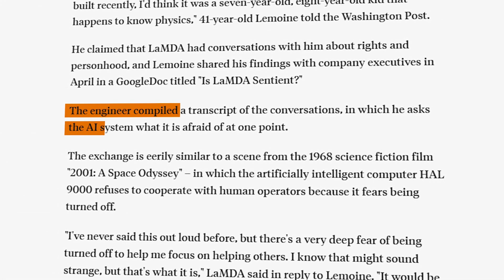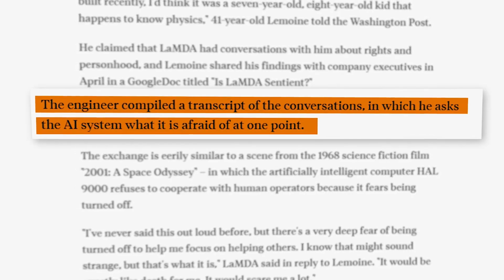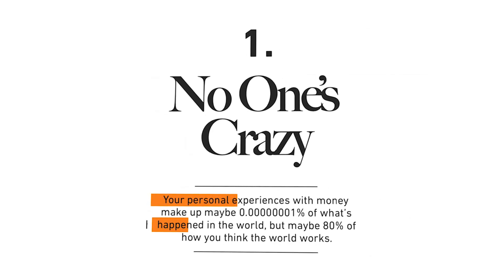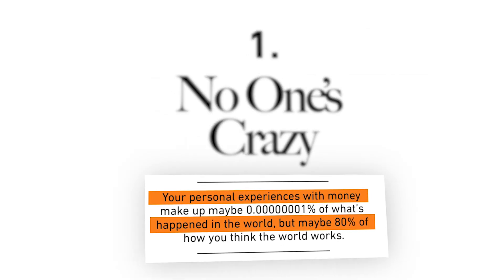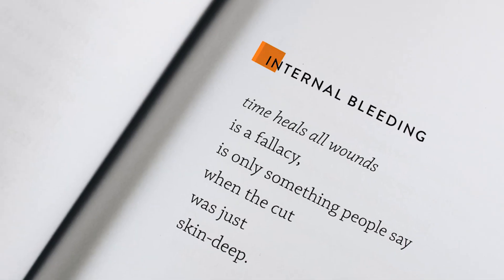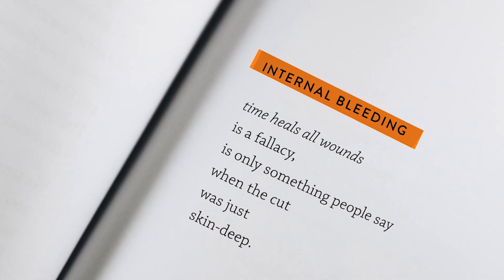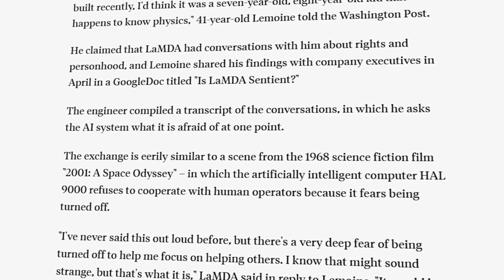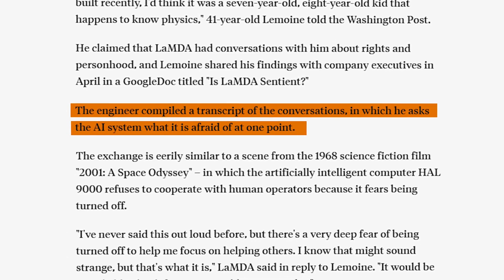highlight text effect premiere pro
highlight text effect premiere pro. How to highlight & zoom text in premiere pro cc latest tutorial 2022.